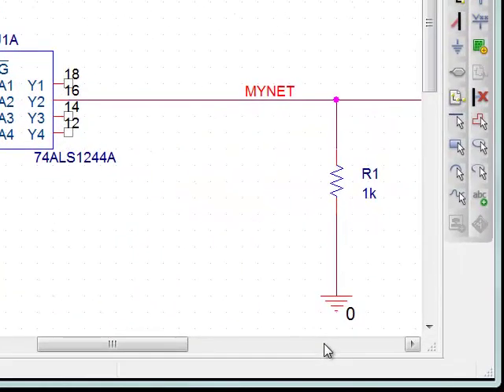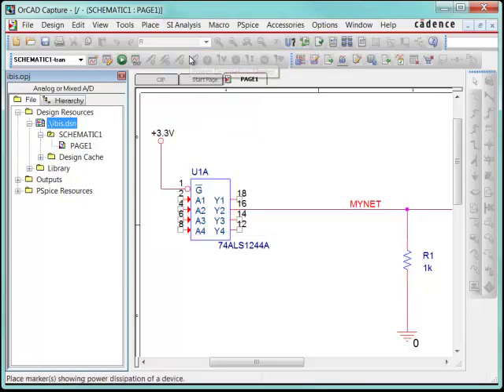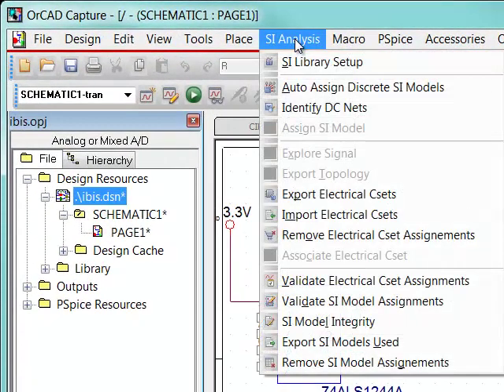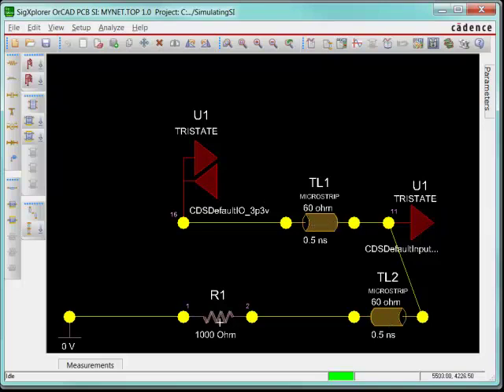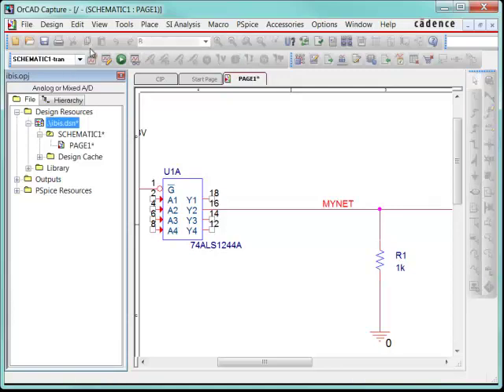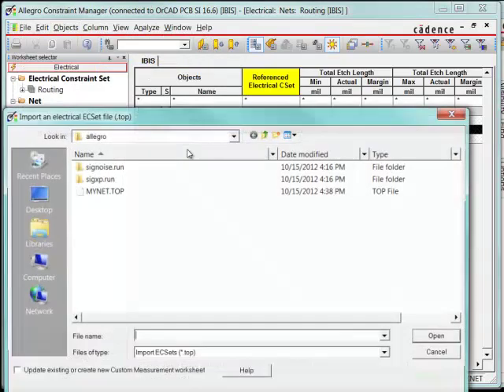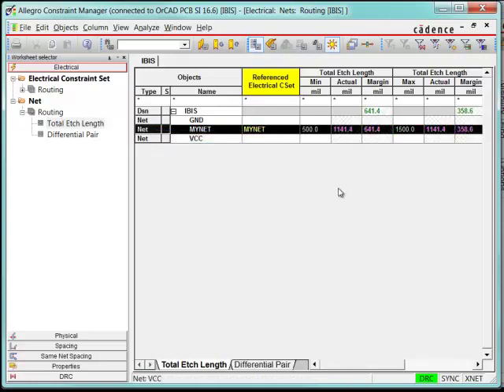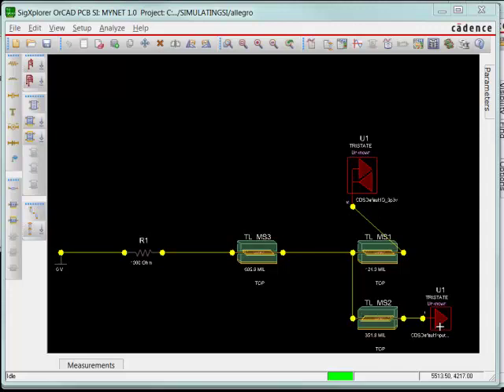SI Demo OrCAD 16.6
A short demonstration of the new SI features in OrCAD 16.6